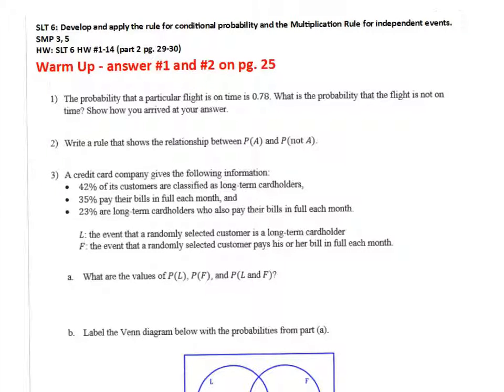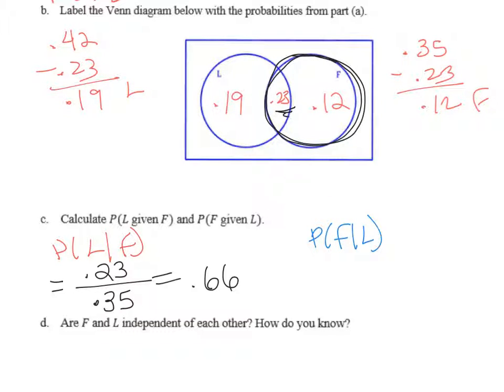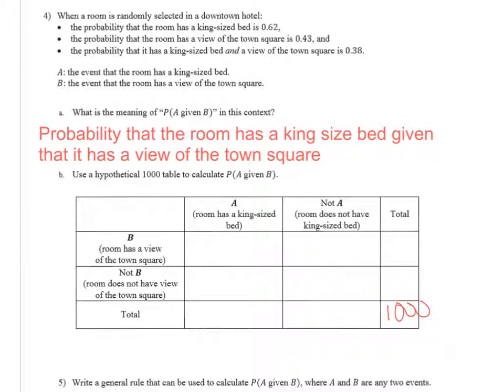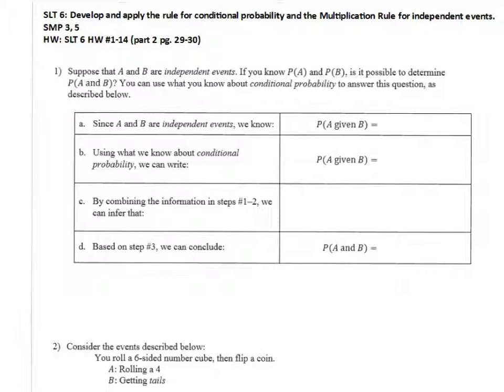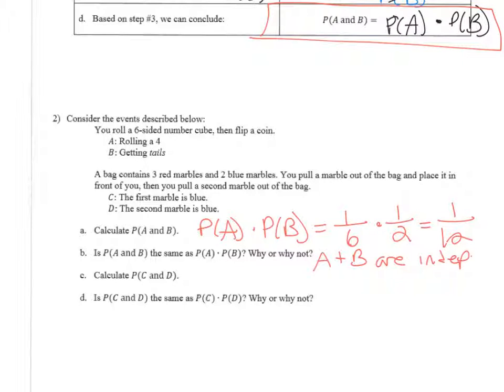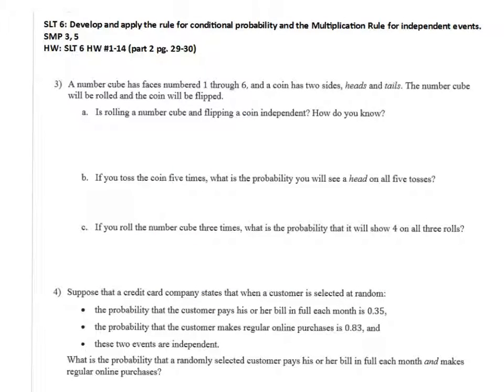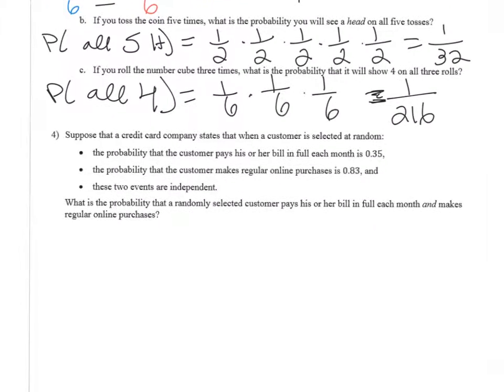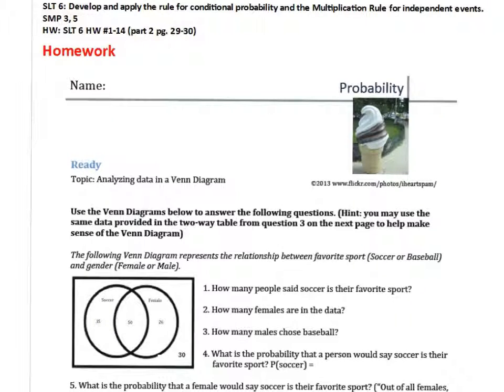Unit 5 SLT 6 Conditional Probability Rule & Multiplication Rule for Independent Events